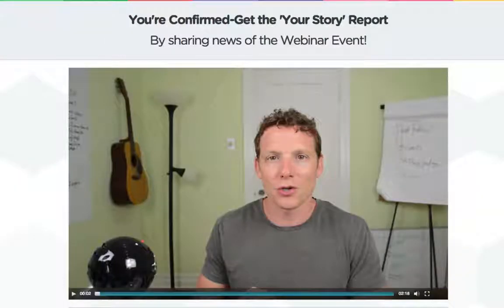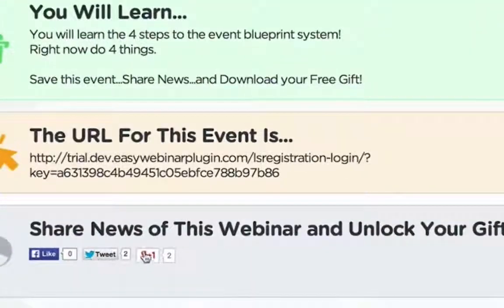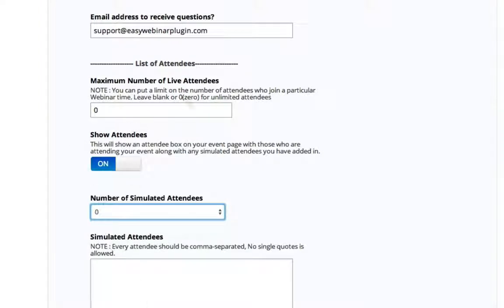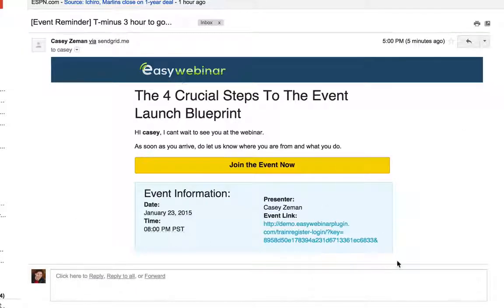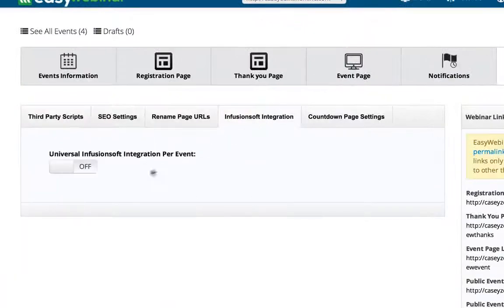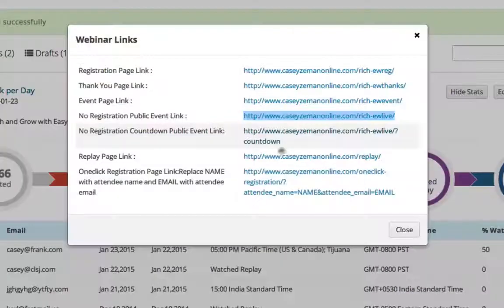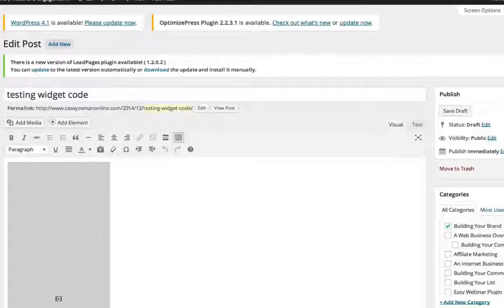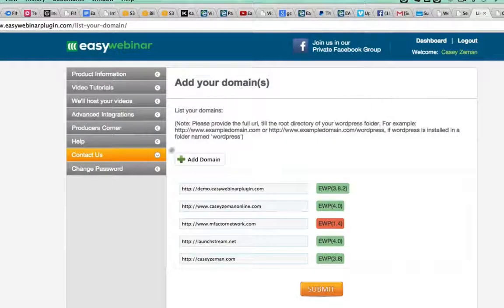Easy Webinar Plugin Review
Easy Webinar is a combination of a WordPress plugin and full software suite that makes creating live events easy. Don't check review just watch it in action

This wordpress plugin is amazing.  Automated Webinar makes easy wordpress webinars possible!

Get Easy Webinar Wordpress Plugin today!